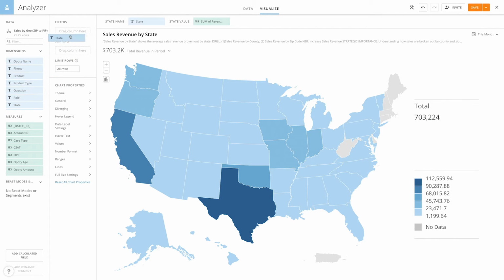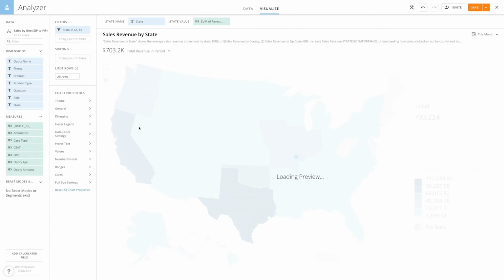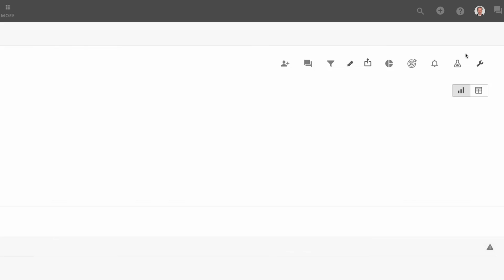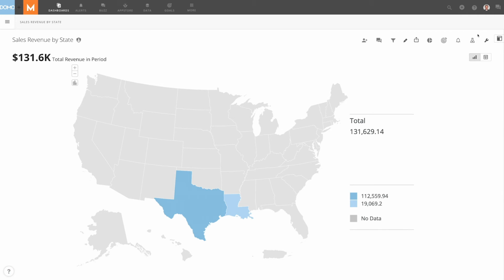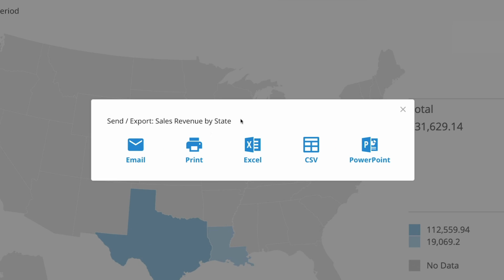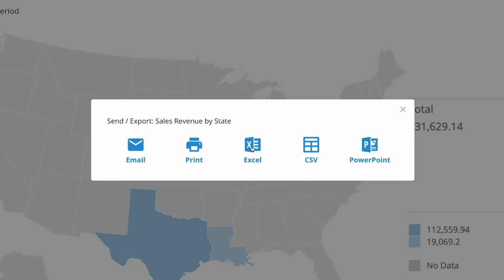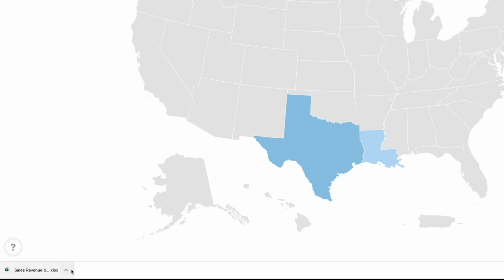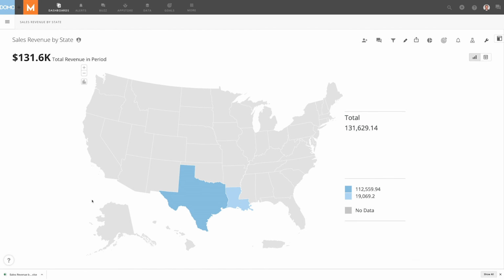Sharing a Filtered Card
Filter your data and share with members of your team by exporting to Excel.